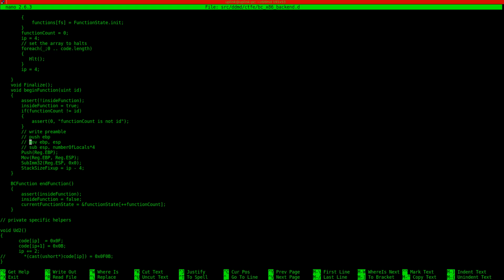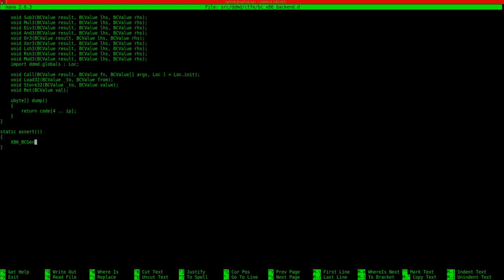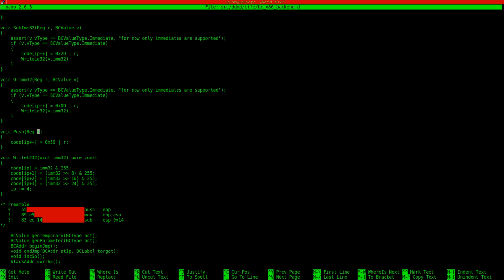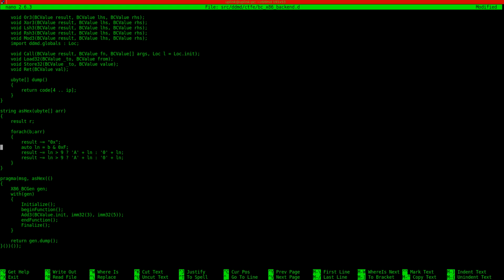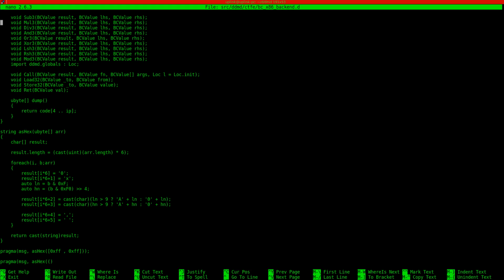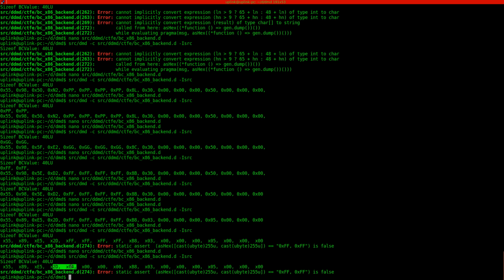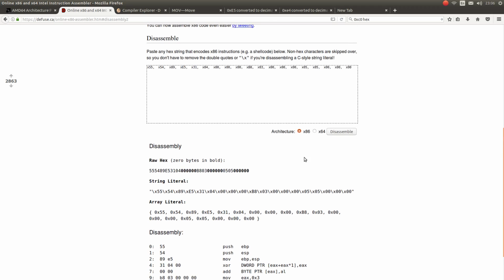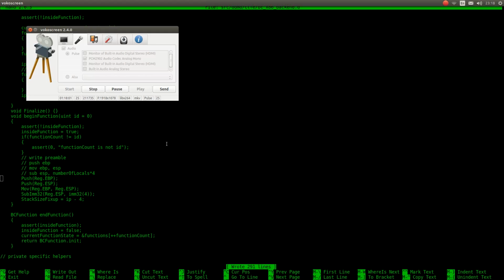newCTFE x86 JIT: testing the generated code and fixiing bugs